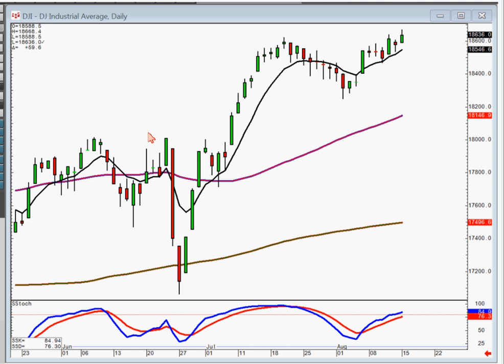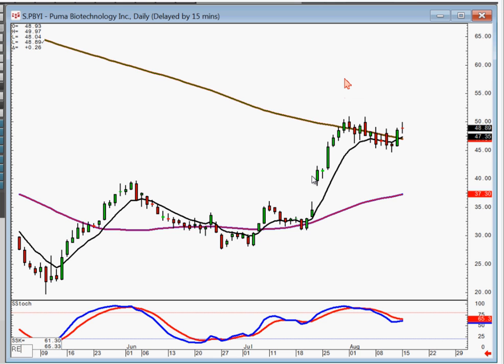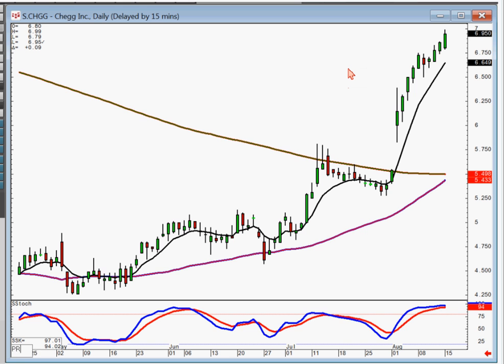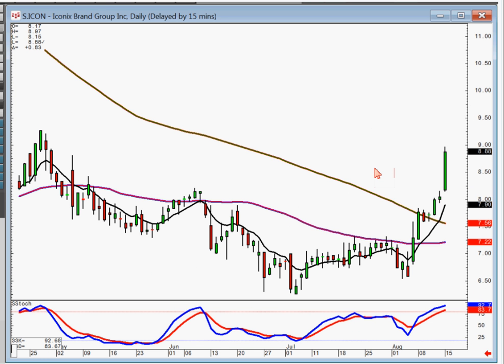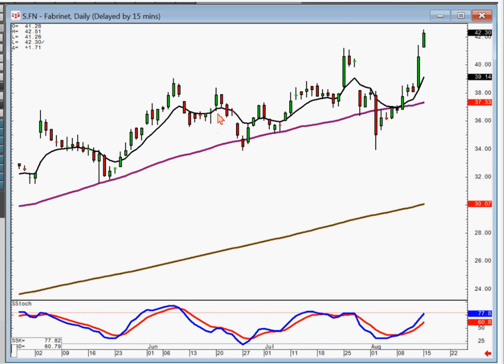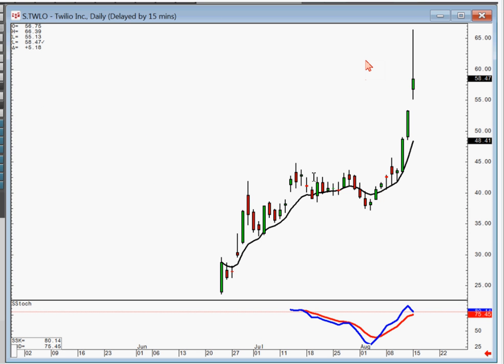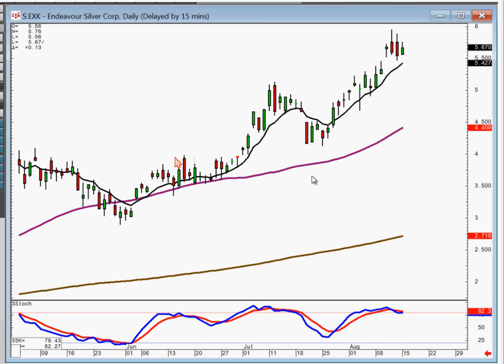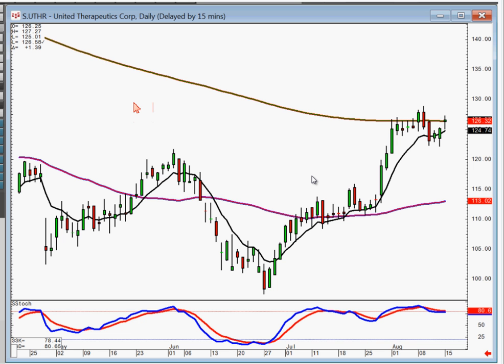Members Stock Chat August 15th, 2016